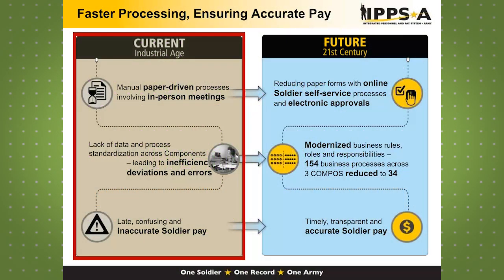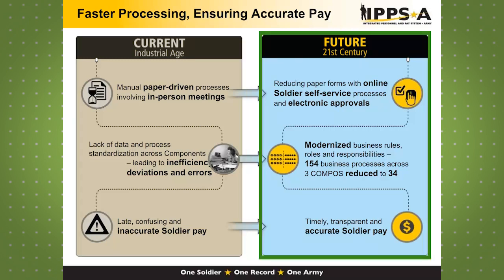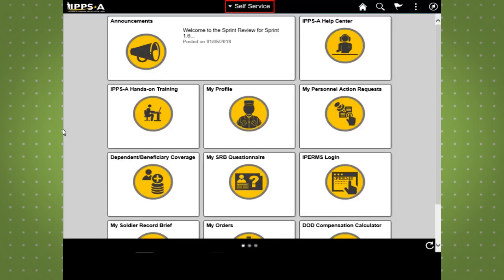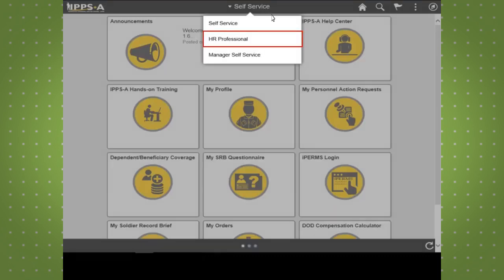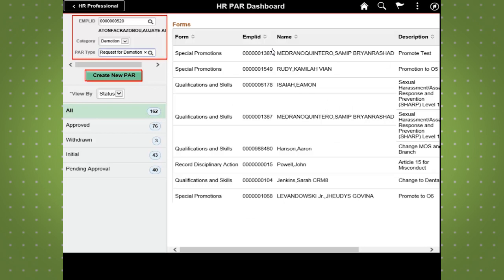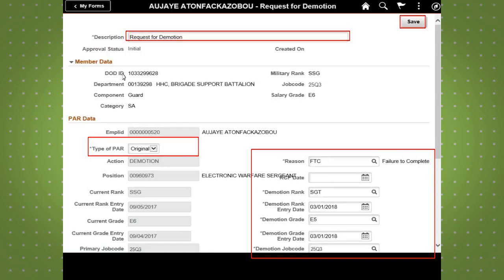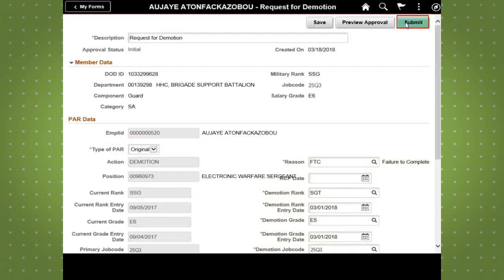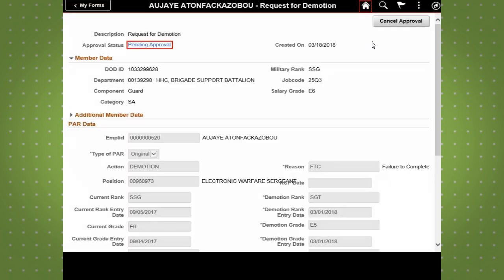IPPS-A Demo Series: PAR Create and Process a Reduction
This is the eighth installment of the IPPS-A Demo Series. In this demo,  we walk you through how Soldiers and HR Professionals will submit a PAR to Create and Process Reductions in IPPS-A.